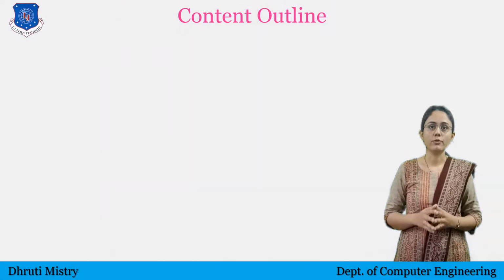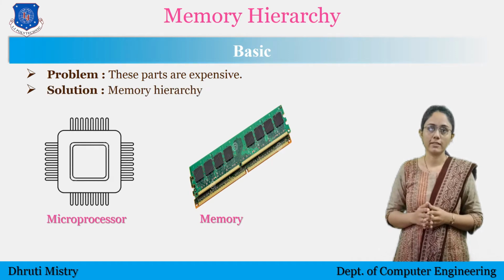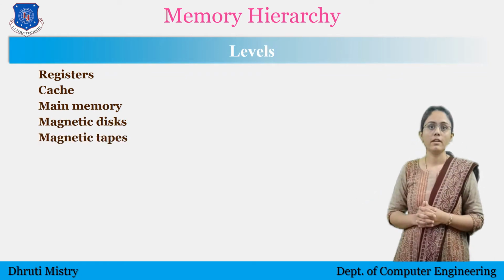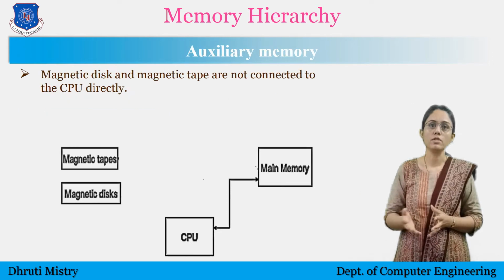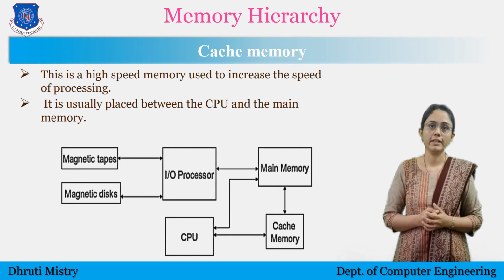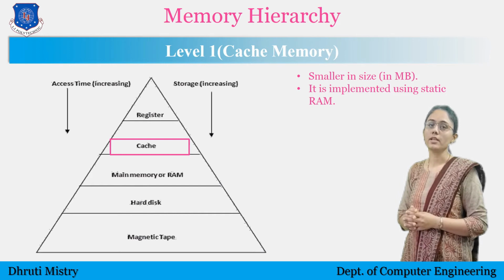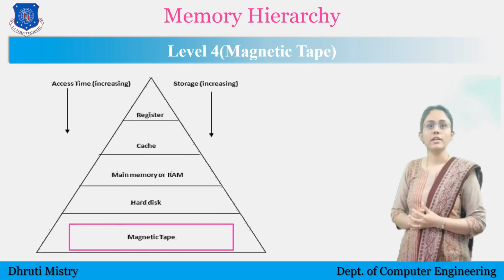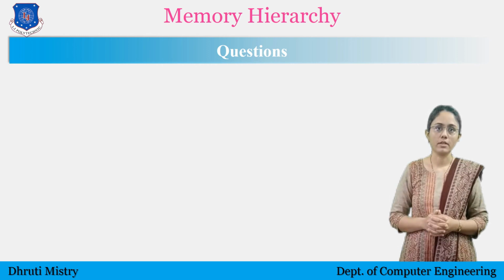Memory Hierarchy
This interesting video explains Memory Hierarchy.
In this video, basic concepts of memory organization are explained.

Covered topics:

Introduction of Memory
How different types of memory connected to CPU

The remaining topics of memory organization are coming soon.